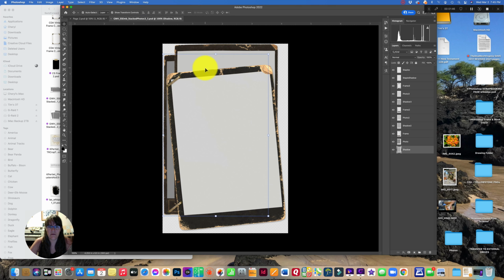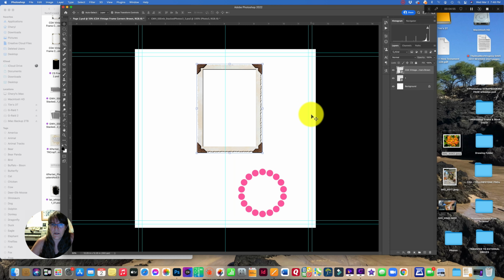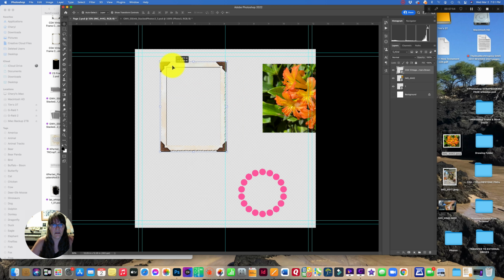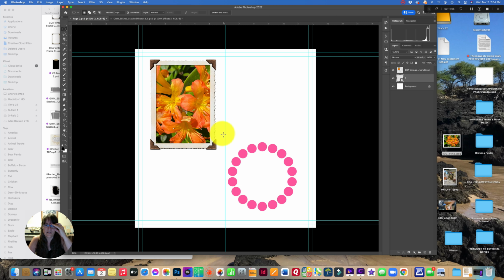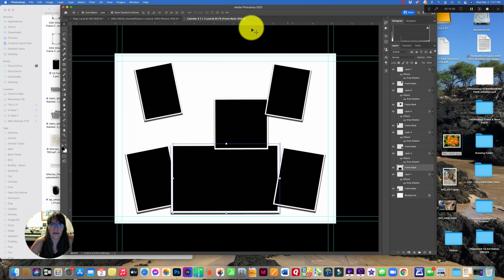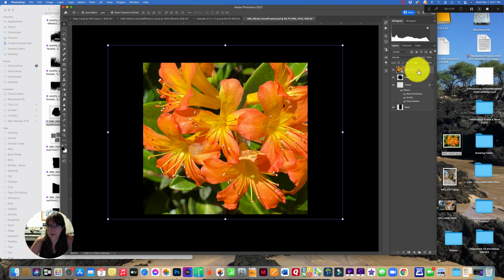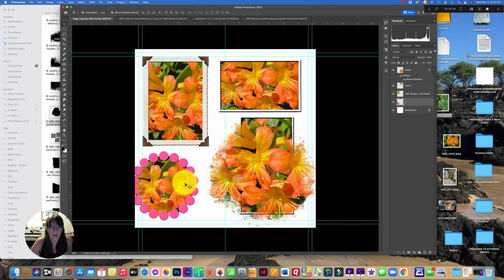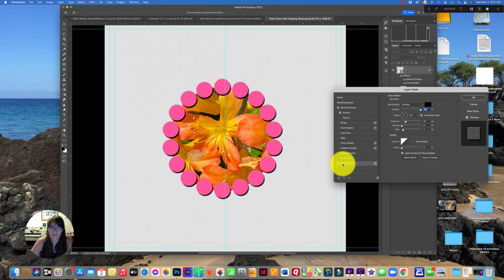Photoshop - Working with Clipping Mask & Frames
Working with Clipping Masks and Frames, and learn how to create a clipping mask.